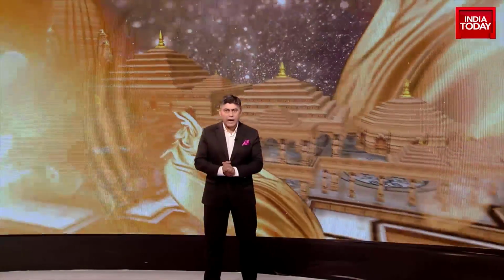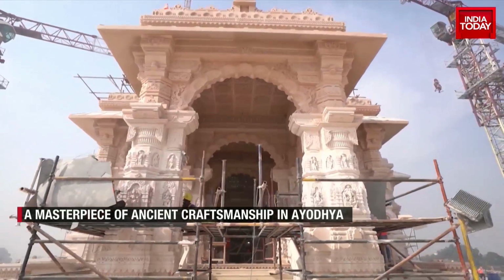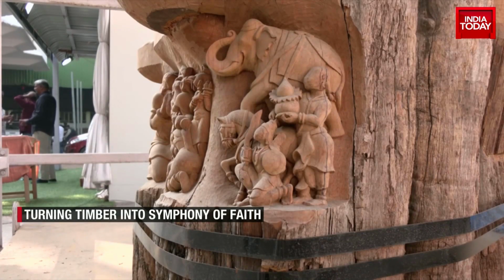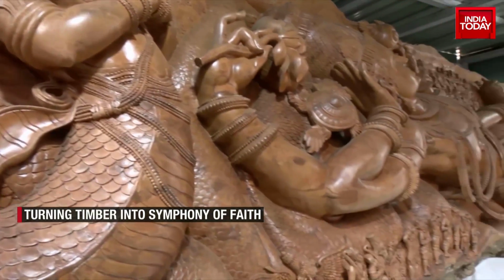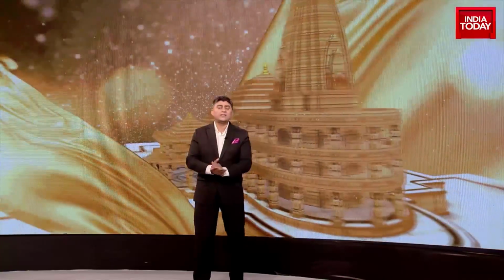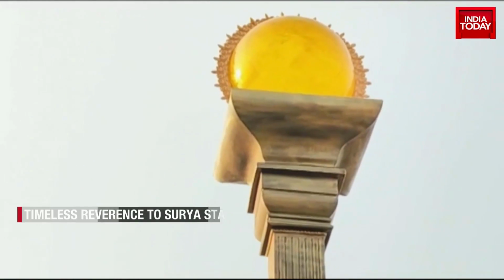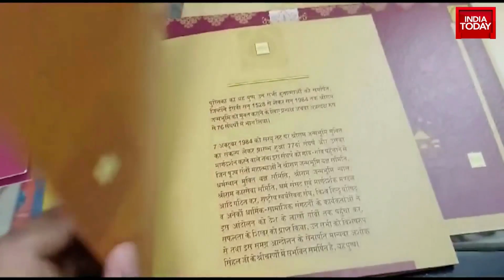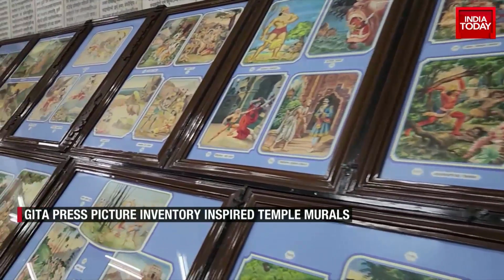5Live | Countdown Begins For Grand Consecration Of Ram Temple In Ayodhya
The countdown has officially started for the grand consecration, also known as the Prana Pratishtha, of the stunning Divya Bhavya Ram Temple situated in Ayodhya at the Janmbhumi. This event is expected to be a grand celebration of divine devotion and the rich Indian culture. The awe-inspiring temple, covering a sprawling 70 acres of land, with 70% of the area dedicated to verdant landscapes, truly captivates with its traditional Nagara style architecture endemic to India. The temple will feature three levels of divine sanctum, culminating to a majestic height of 161 feet. Notably, it will house 392 solid pillars and will host Ram Lala on the ground floor followed by the Sri Ram Darbar on the first floor.